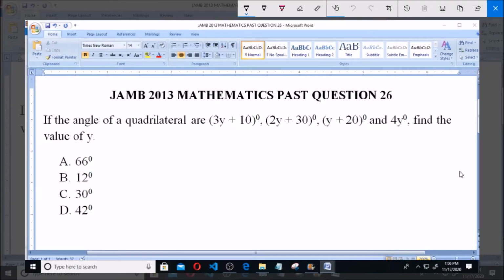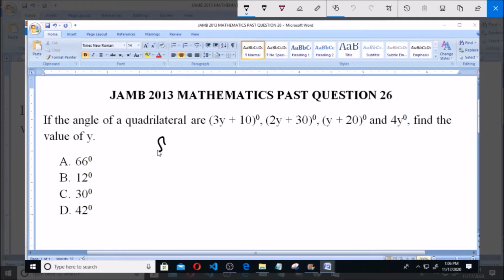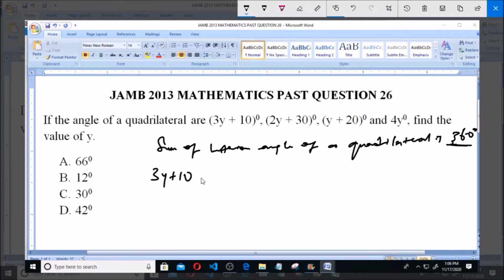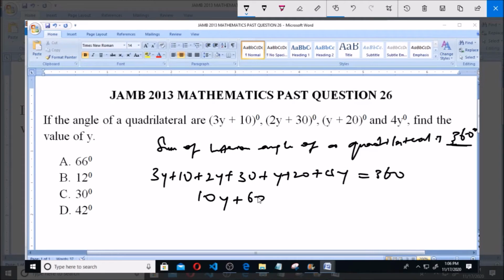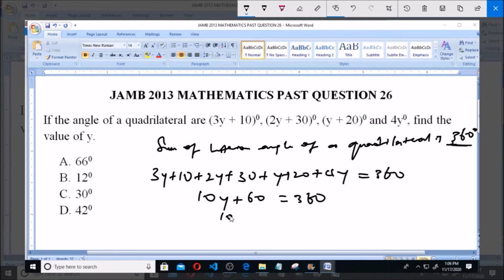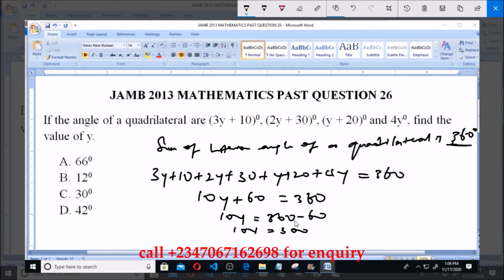JAMB 2013 MATHEMATICS PAST QUESTION 26 Geometry